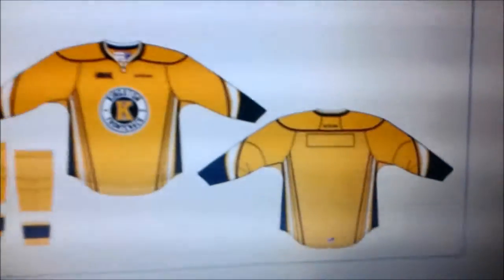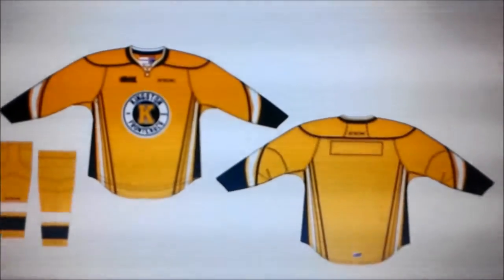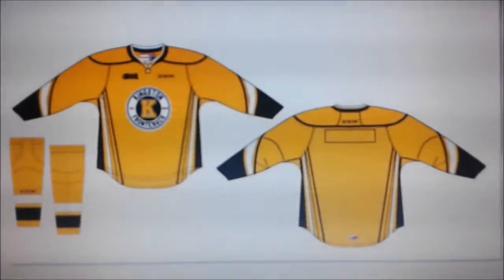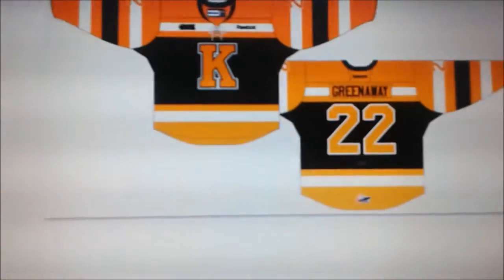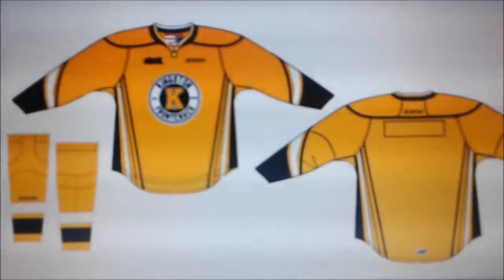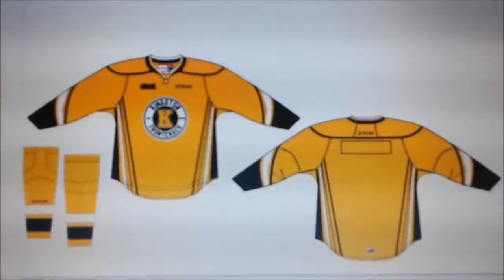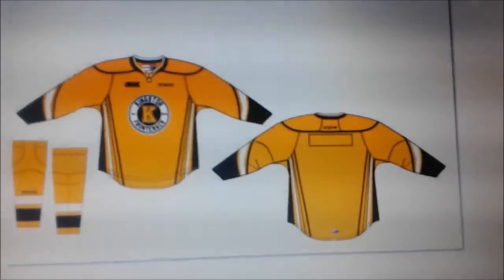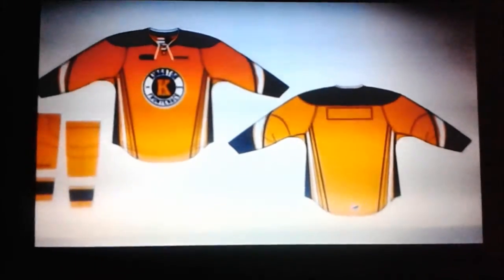New Kingston Frontenacs Alternate Jersey: My Thoughts (2016-17)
My thoughts on the new third jersey just unveiled by the Kingston Frontenacs of the Ontario Hockey League.